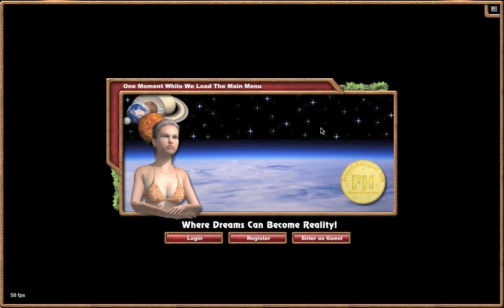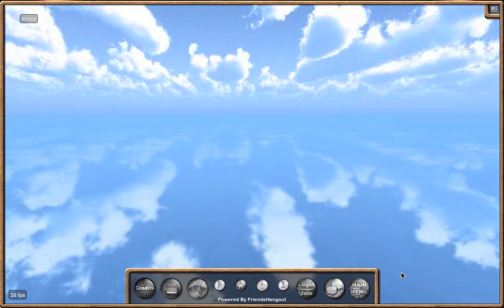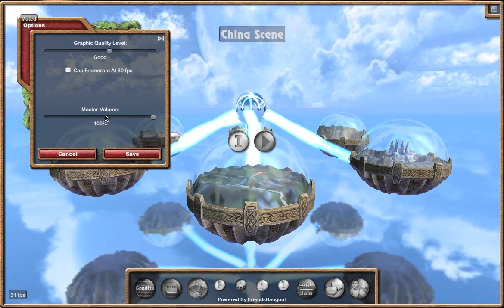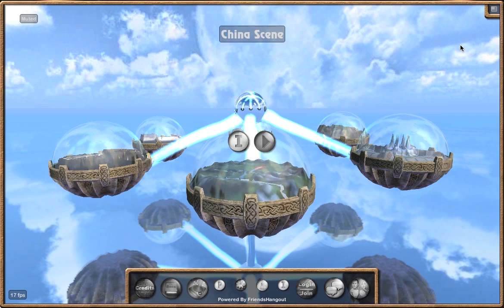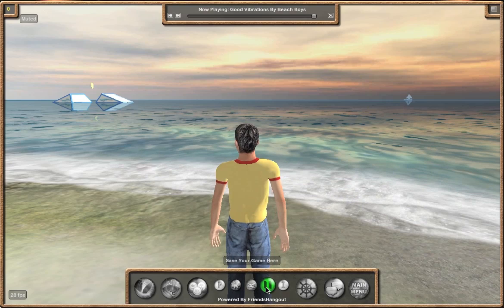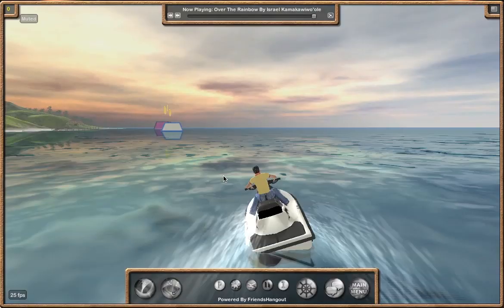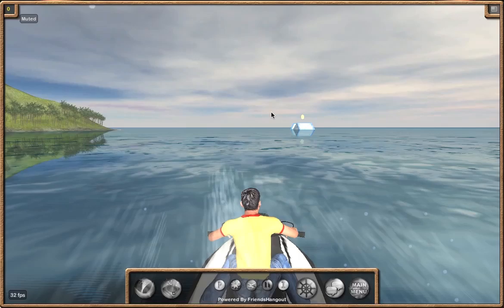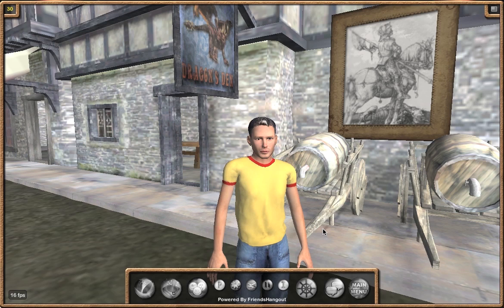FriendsHangout Walk Through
This is a short video tutorial on how to navigate through our 3D Worlds